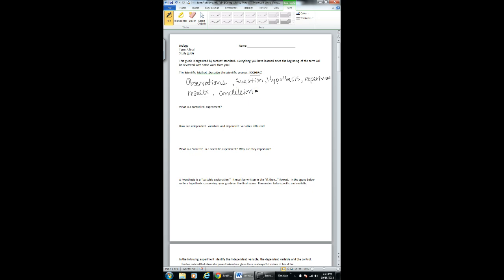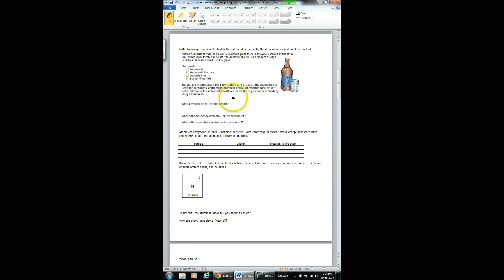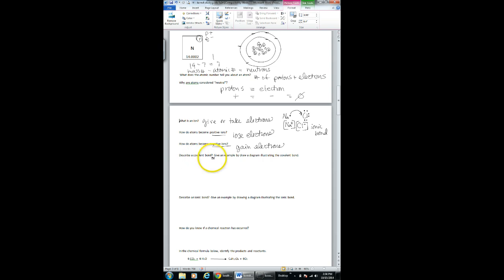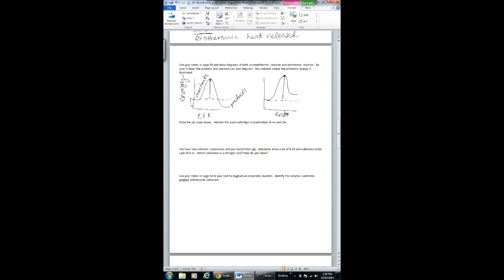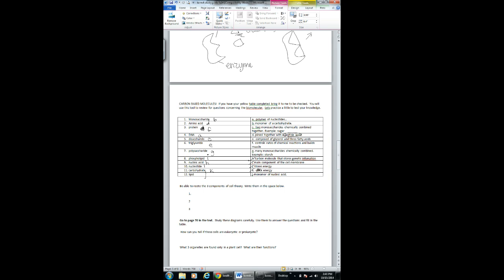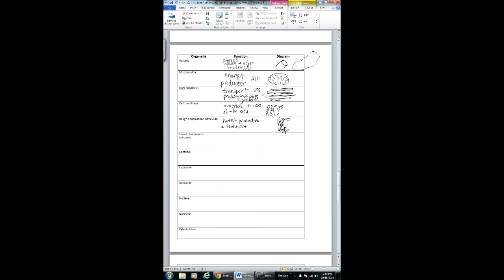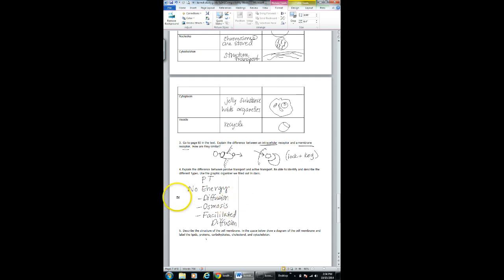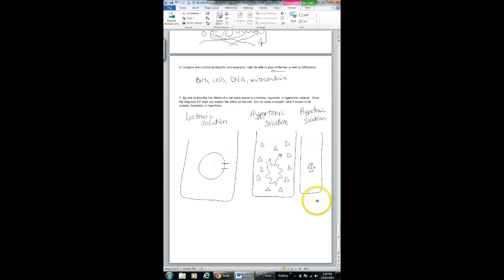Bio Term A review